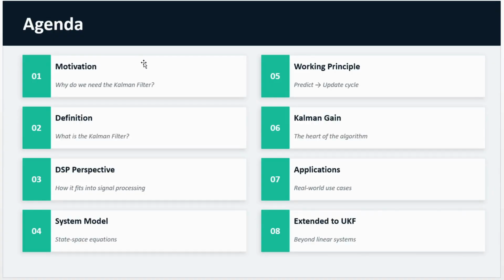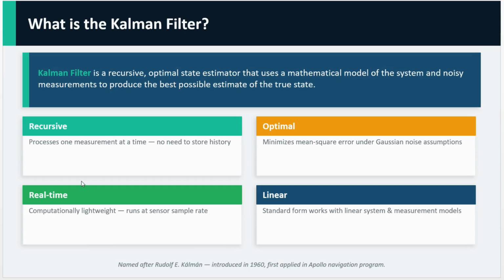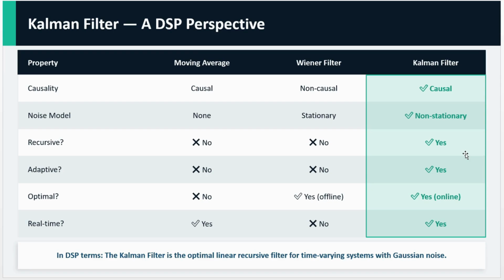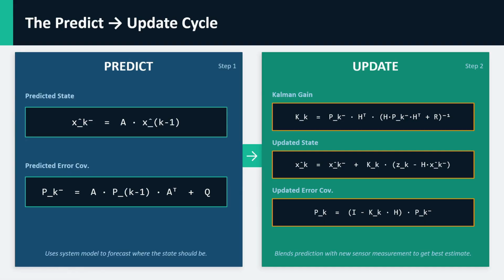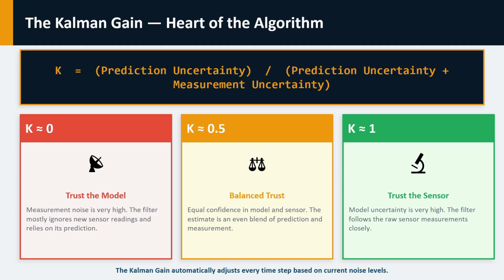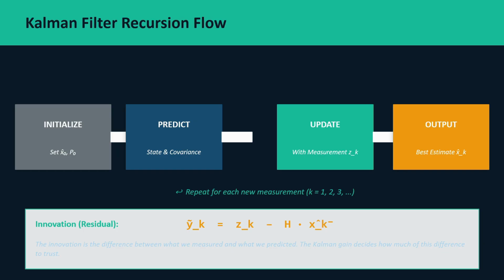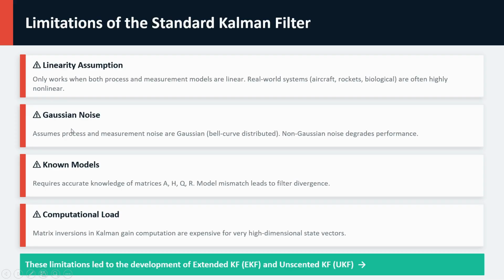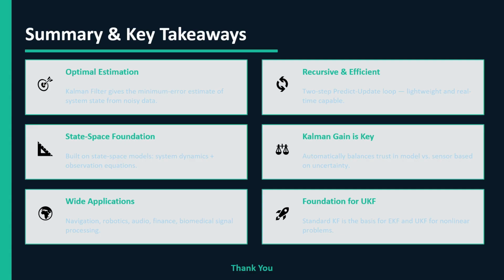Kalman Filter Algorithms Used in Digital Signal Proessing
Jashwanth
241EC123